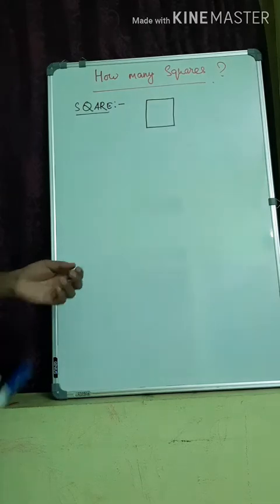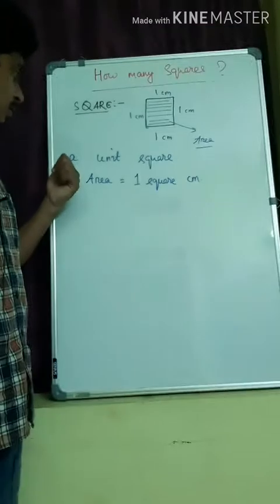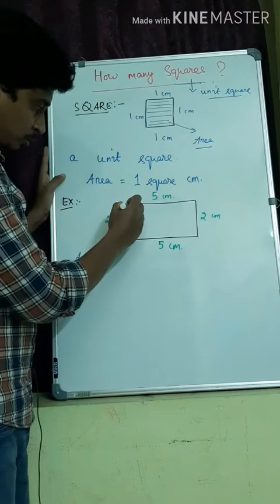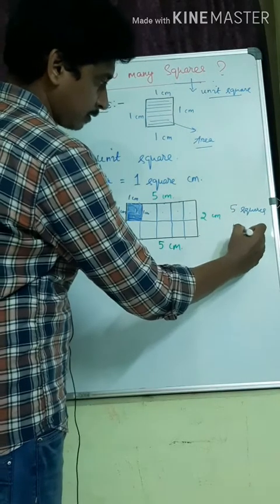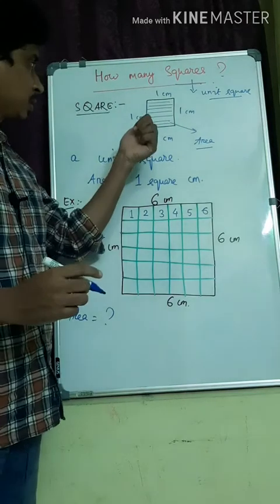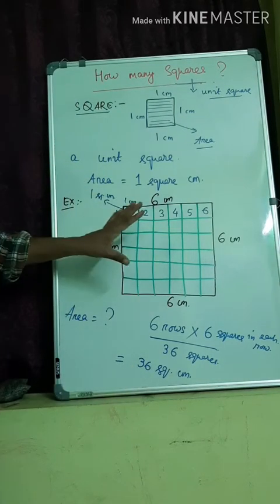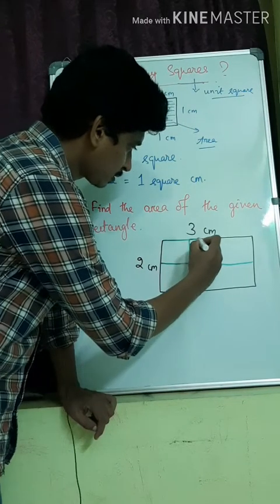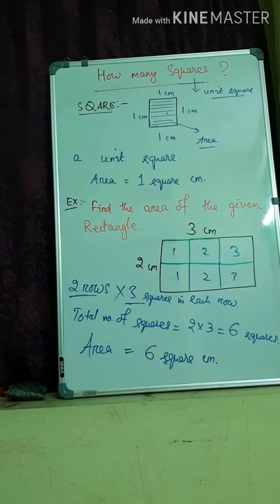HOW MANY SQUARES ?